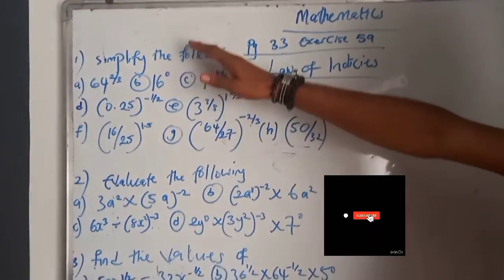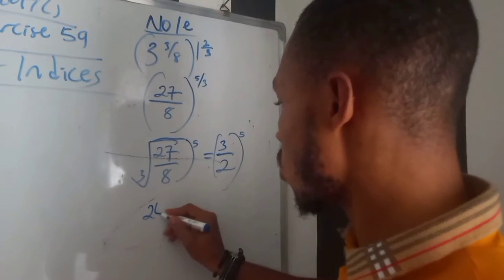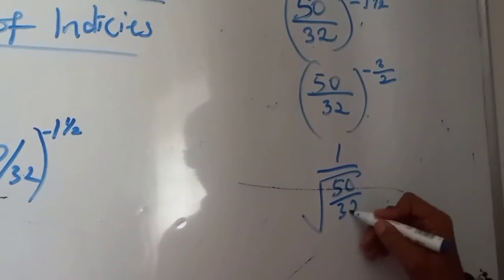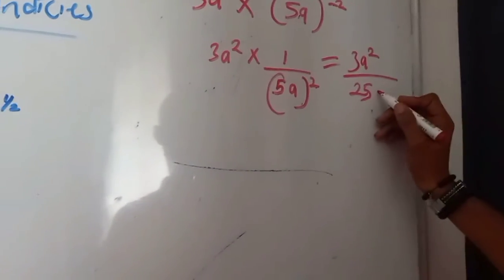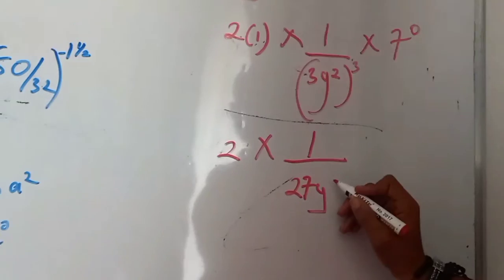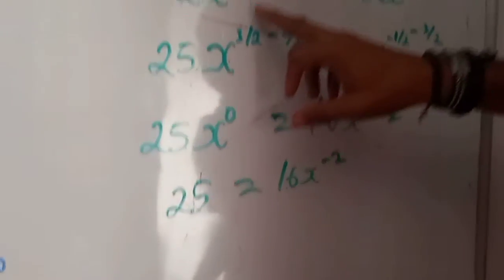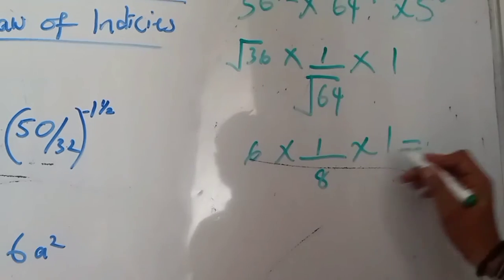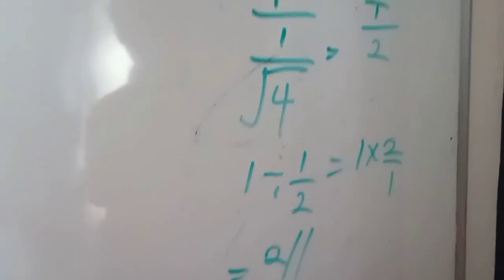Law Of Indices In Mathematics Tutorials - Steps by Steps Method In Solving Law Of Indices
Kindly check the full tutorials on How to use the laws of indices because We can use the laws of indices to simplify expressions such as

The 6 Rules For Law Of Indices In Mathematics
Law 1: multiplying indices
Law 2: dividing indices
Law 3: brackets with indices
Law 4: Power of Zero
Law 5: negative indices
Law 6: fractional indices

To manipulate expressions, we can consider using the Law of Indices. These laws only apply to expressions with the same base, for example, 34 and 32 can be manipulated using the Law of Indices, but we cannot use the Law of Indices to manipulate the expressions 35 and 57 as their base differs (their bases are 3 and 5, respectively).

In this video, we solved the Comprehensive Mathematics textbook Exercise Page 33 Exercise 59. If you are using a comprehensive mathematics textbook kindly check here to see all the answers or solutions and how to solve it.